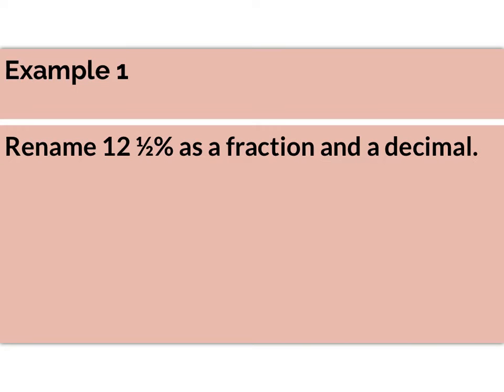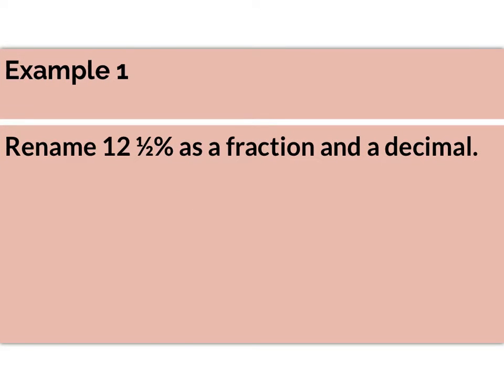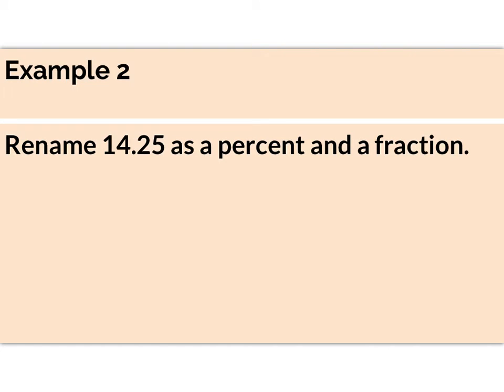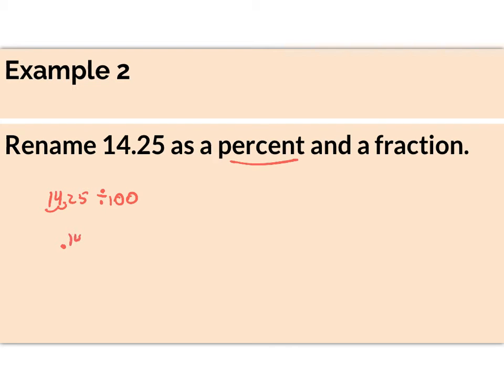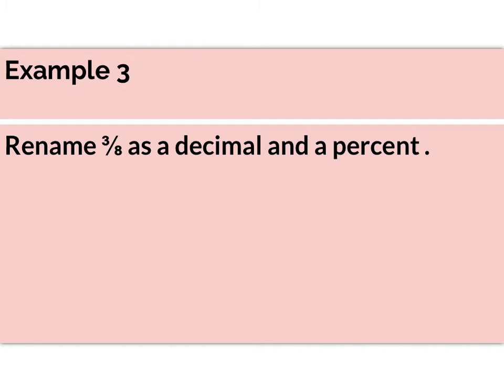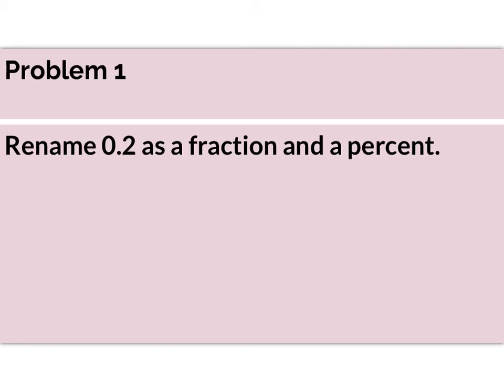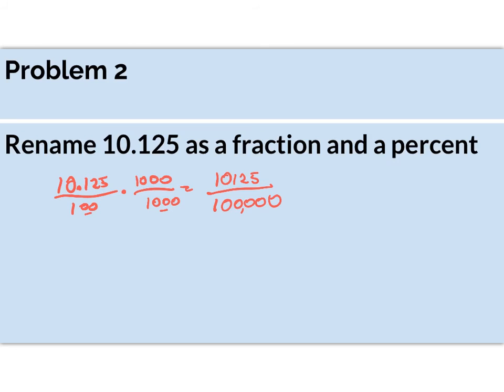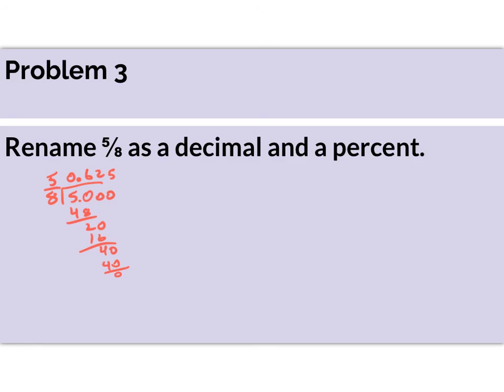Lesson 1056-Fractions, Decimals and Percents-Part 1